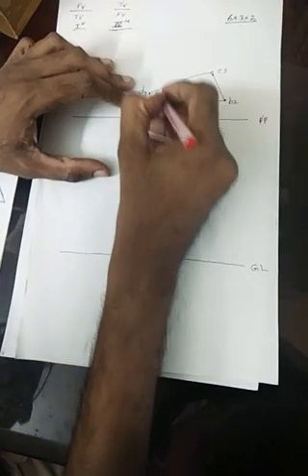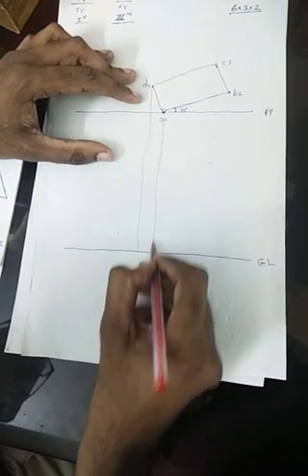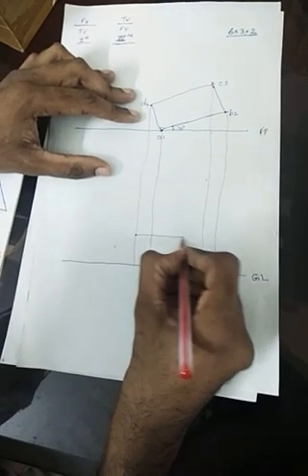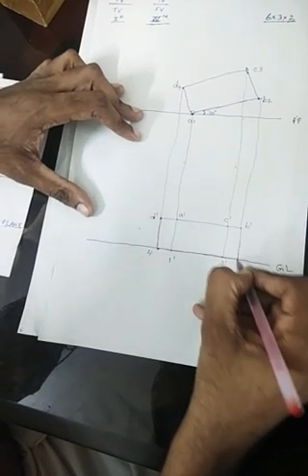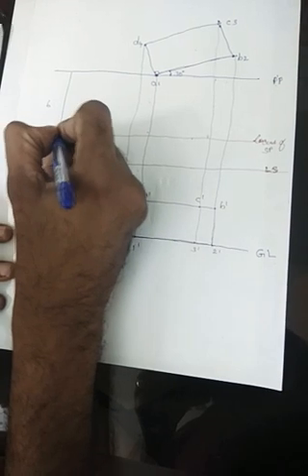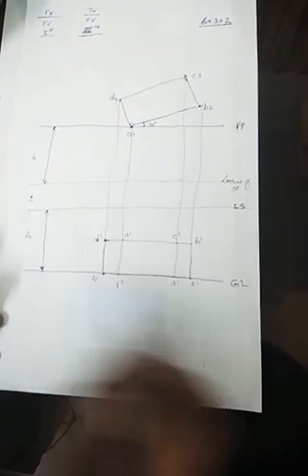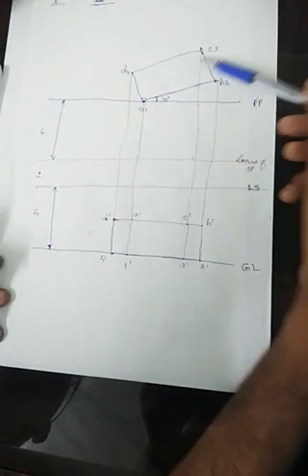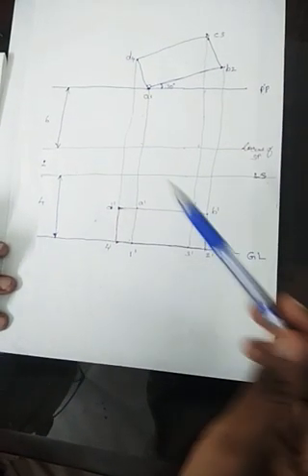1a. Perspective Projection of a rectangular block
1a. A  rectangular  prism  of  6×3×2cm  is  lying  on  the  ground  with  one  of  its  largest faces.  A  vertical  edge  is  in  the  PP  and  the  large  face  containing  that  edge  makes an angle of 30º  with  PP. The SP is 6cm in  front of the  PP, 4cm  above the ground and lies in the central plane, which passes through the center of the block